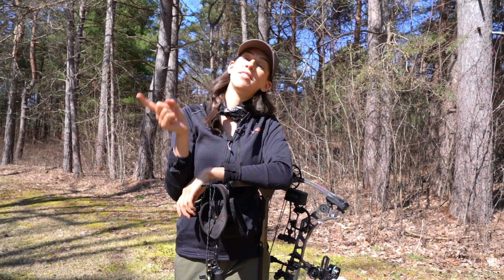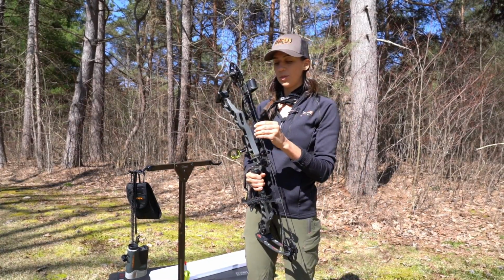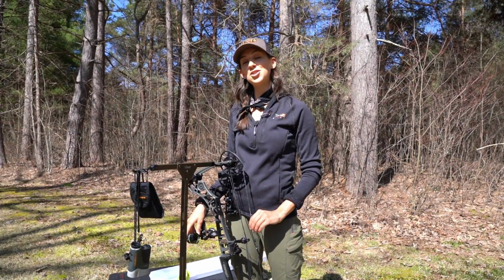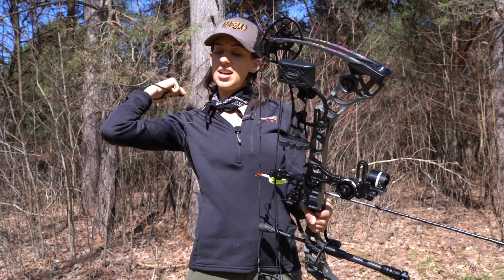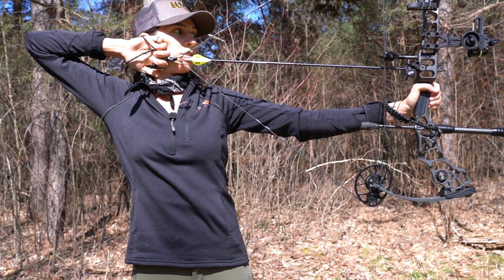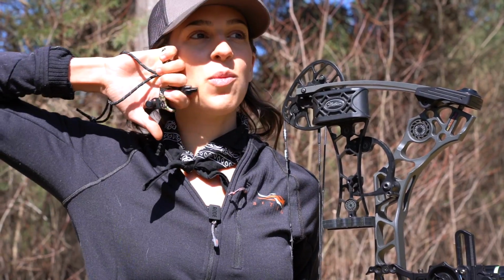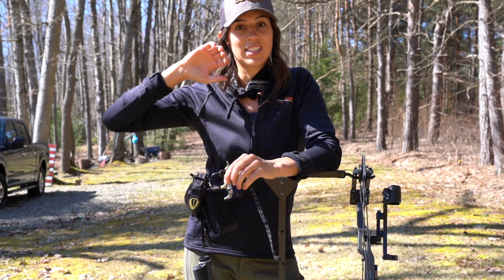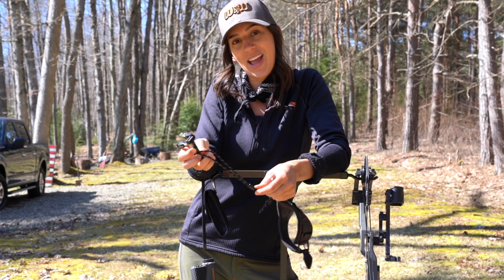Thumb Button Release - My Thoughts?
Nick shoots a handheld thumb release that he bought last hunting season. Today I stole it from him to try it out! There are definitely benefits to using a handheld thumb release over a traditional wrist strap release when it comes to bow hunting, so it peaked my curiosity. Enjoy :)

Wilderness Warrior
Sand County Almanac
River of Doubt

I'm Allie, an archer, hunter, angler, and public lands advocate. But really, I'm an all around lover of all things outdoors! I enjoy sharing all of my adventures here on YouTube including the good and the bad. Learning how to enjoy the outdoors is a PROCESS and I'm here to share mine with you.